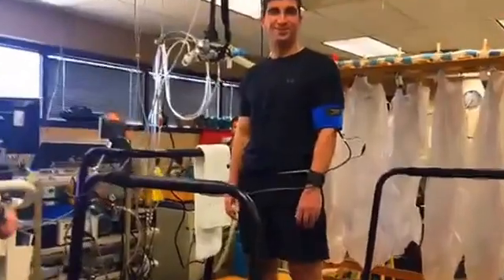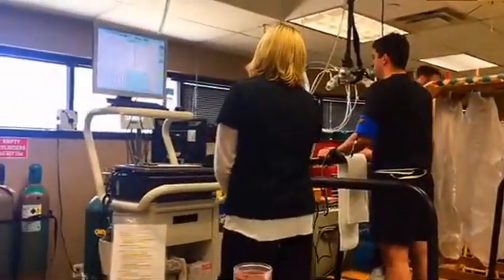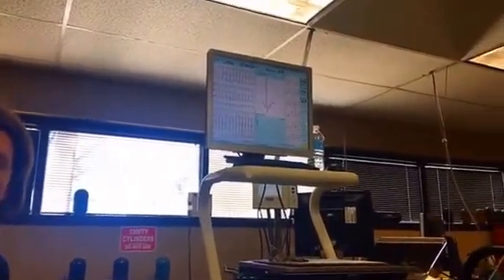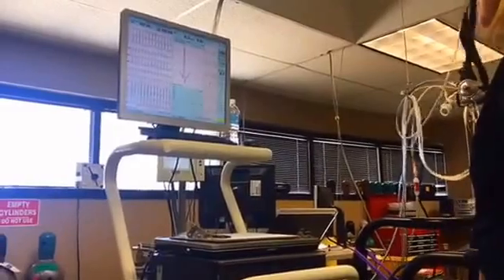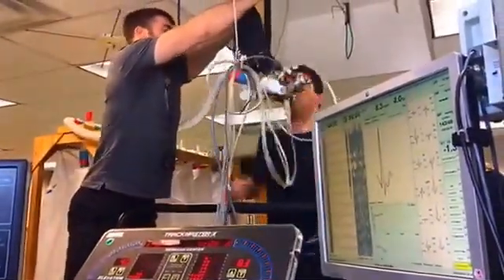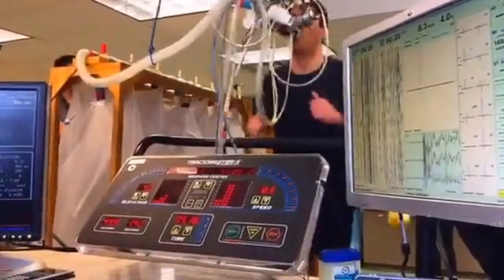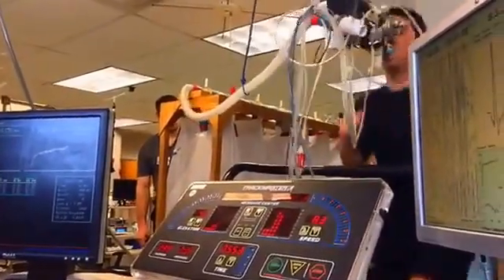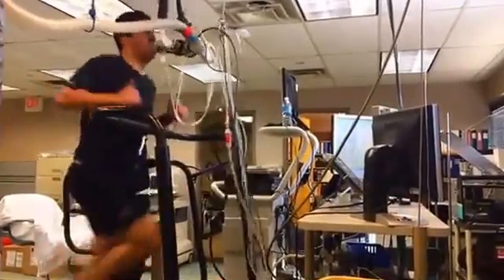Facebook Live: Cardiac Stress Test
Live demonstration of a cardiac stress test at the Institute for Exercise and Environmental Medicine (IEEM) at Texas Health. The IEEM is a joint effort between UT Southwestern and Texas Health.